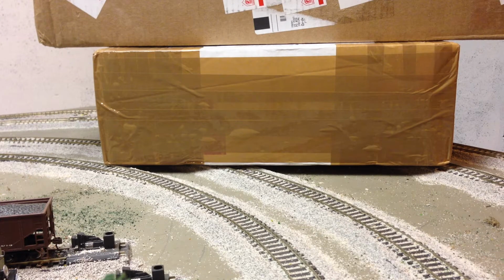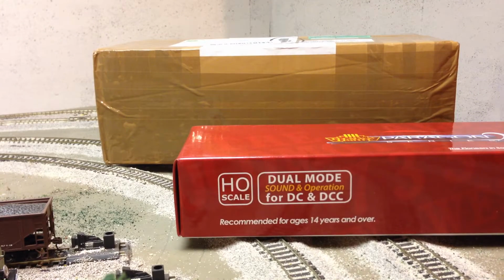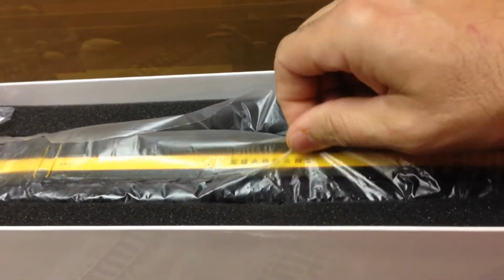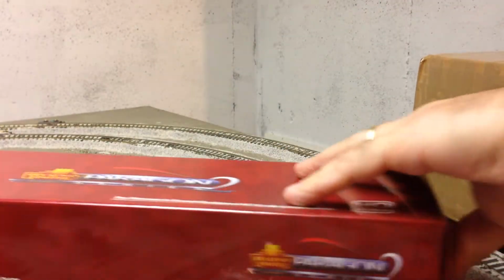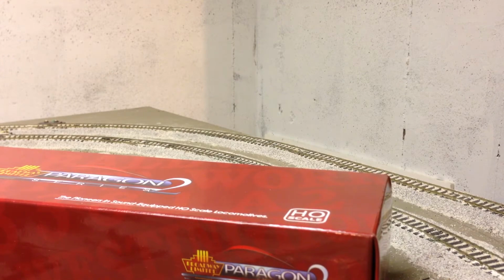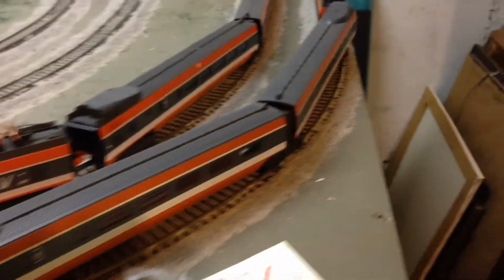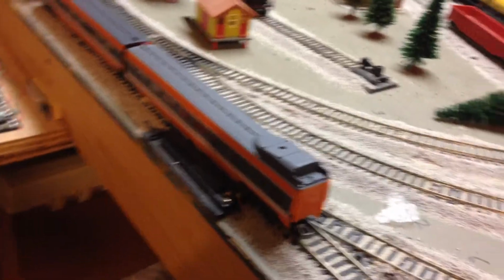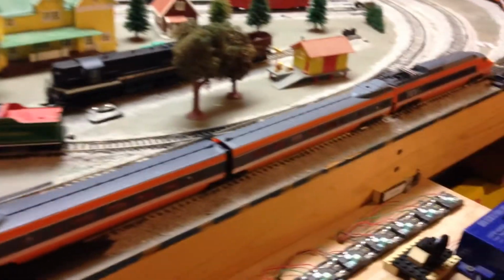What's in the Box? Ebay haul - Ho Trains - Seaboard Centipede and TGV Express train